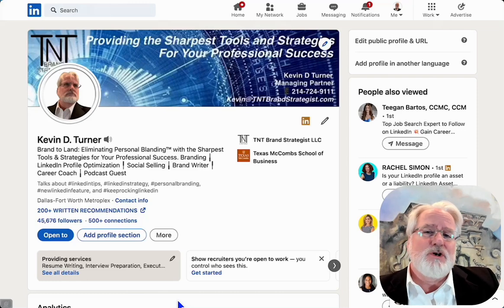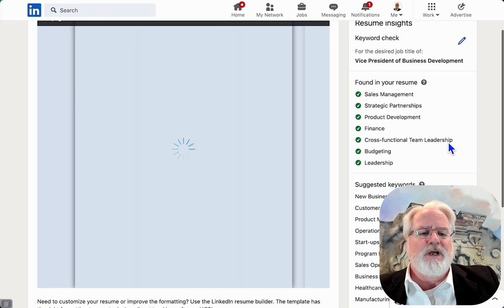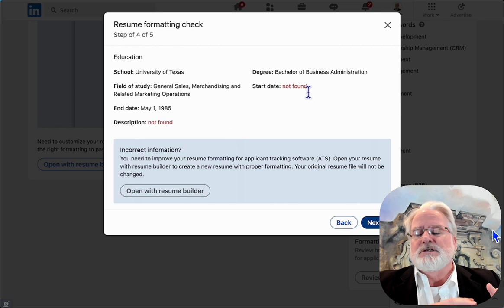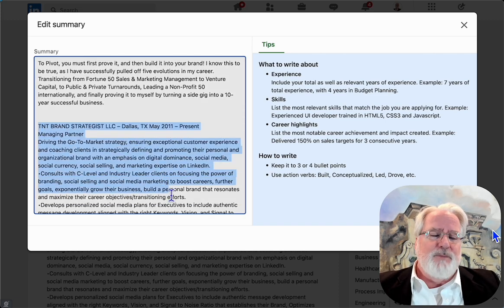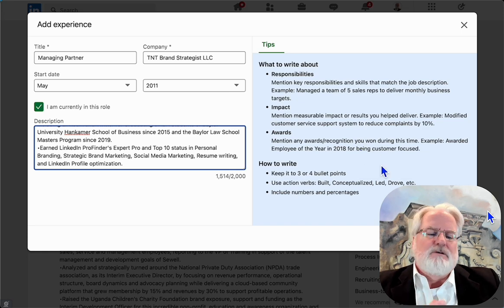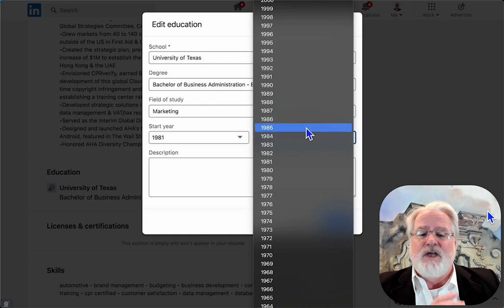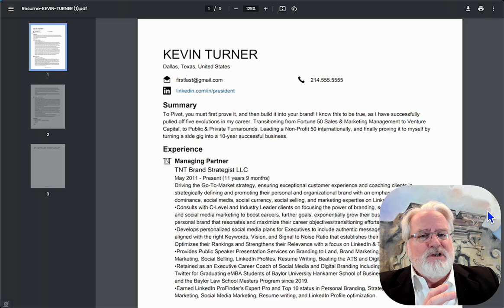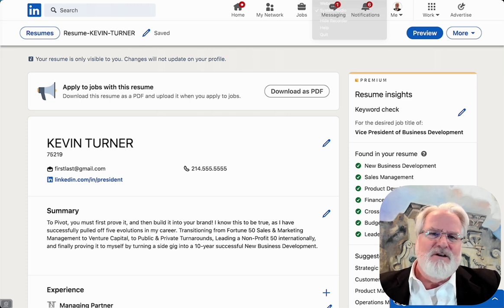RETIRED VIDEO: LinkedIn's ATS Resume Check, Format & Keyword, Discon 6.24 w/ Kevin D. Turner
Making sure your Resume is ready for digital processing is critical these days. LinkedIn's ATS Resume Checker, Formatter & Keyworder could be one of your best tools to get your resume ready.

Formatting check will compare your Resume for format compatibility with the typical resume screening software (ATS: Applicant Tracking Systems) used by recruiters.

Formatting check not only identifies were issues may exist, it gives you the option of importing into LinkedIn Resume Builder to directly fix the issues, as well as suggesting key-wording around market value Skills.

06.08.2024 UPDATE: LinkedIn is developing a New Resume Builder and I found a work-around access to [Build a resume] through this direct

Now here’s where it got a bit wonky, as we use to be able to upload a resume when we accessed this feature (now it just [Keyword check]s our Profile or previously saved Resumes).

Don’t despair, because we've not left you hanging; here’s 2 workaround HACKs to Upload your resume (that work now and might after June 12th):

1.    Upload your Resume via Settings for future job applications
·     Click the (Me▼) icon, found on right side of the Top menu
·     Select (Privacy & Settings) from the Dropdown menu
·     Click on (Data Privacy)
·     Scroll down to (Job seeking preferences) and click on (Job application settings)
·     Toggle (Save resumes and application data) to On
·     Select (Upload resume)

2.    Upload your resume during the job application process
·     Search for a Job.
·     Click on a Job title to view details
·     Click (Easy Apply)
·     Complete the required fields
·     Under Resume (optional), select (Upload resume) to upload your resume
·     Click (Submit application) when finished.

As features are always changing on [in] if you can't find it that way, try the direct

LinkedIn will store your uploaded resumes (says up to 4 most recent but I have 7 saved), allowing you to use or download them for future job applications on Desktop or Mobile.

If you want to stay ahead of the LinkedIn Curve,
► Follow NEWLInkedInFeature KeepRockingLinkedIn &

Since 2005, TNT Brand Strategist, LLC has optimized 4700+ Profiles and Company pages with access to internal tools to increase rankings, drive Recruiter contact, generate 24/7 exposure, and accelerate transitions to dream careers. 50%+ of clients get recruited for their dream opportunities shortly after their LinkedIn Profile Optimization.

Please let us know if we can help you eliminate your Organizational or Personal Blanding™

Kevin D Turner
Managing Partner of TNT Brand Strategist LLC